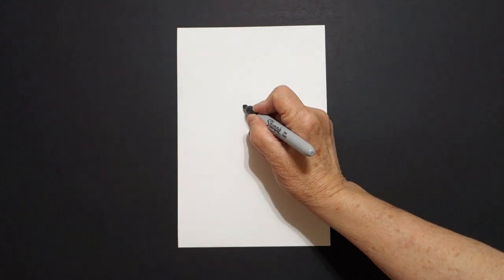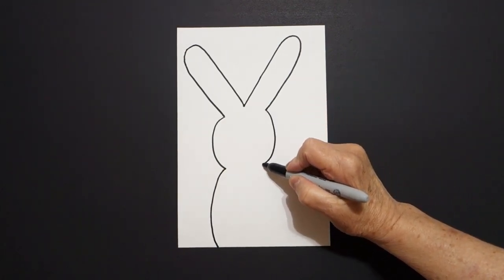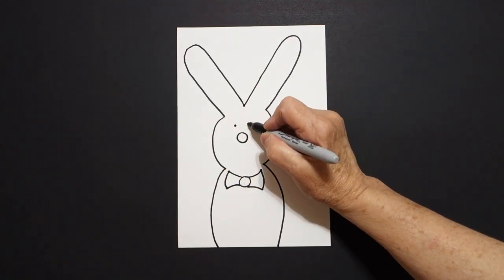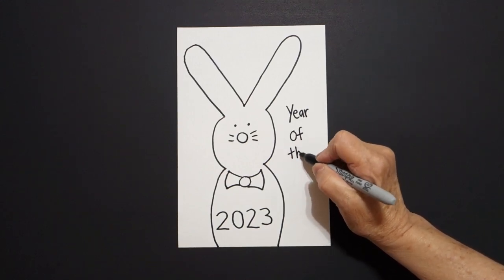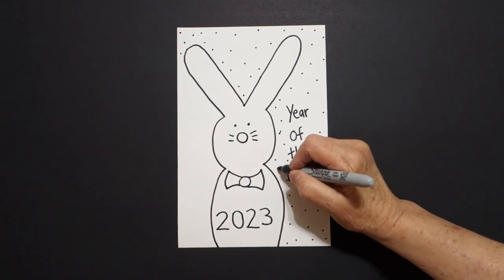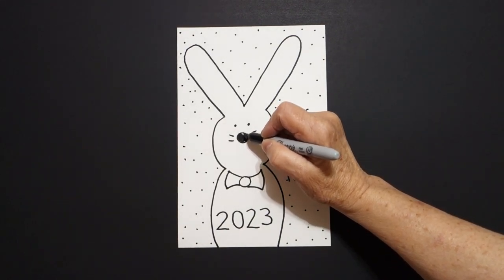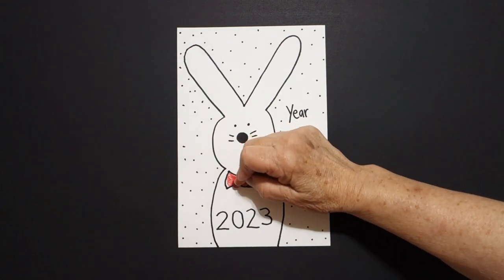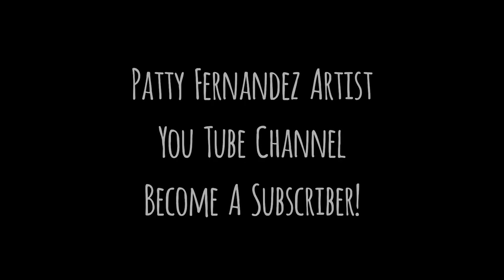Let's Draw the Year of the Rabbit! 2023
Easy to follow directions, using right brain drawing techniques, showing how to draw the Year of the Rabbit 2023 - Chinese New Year.